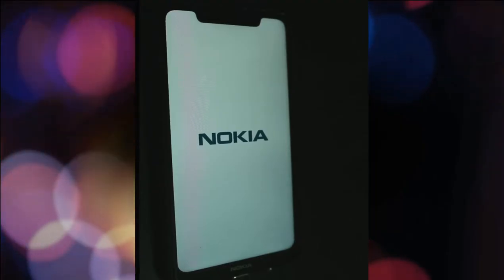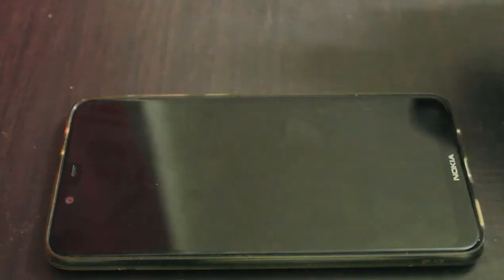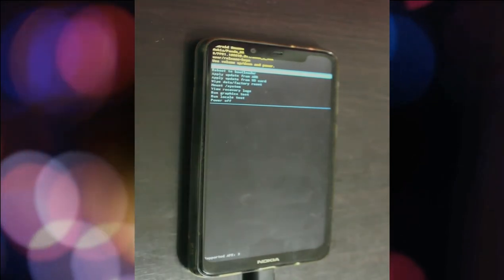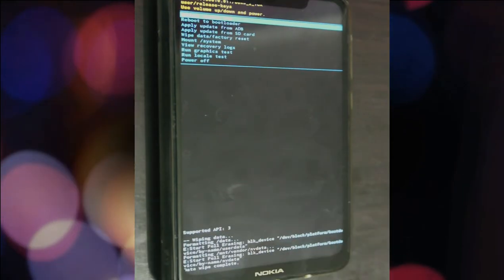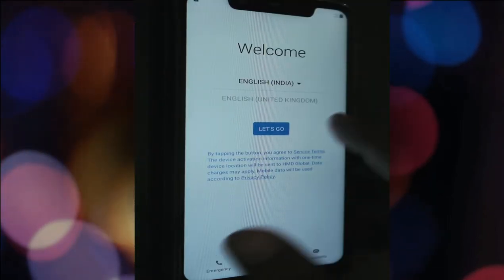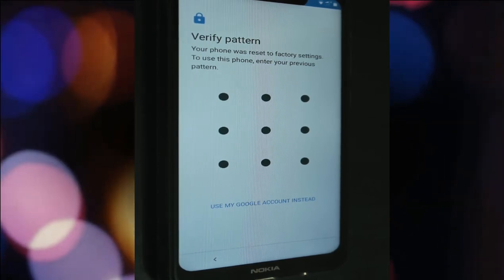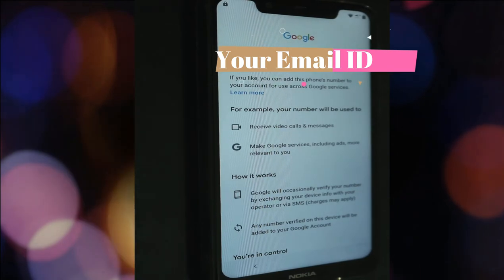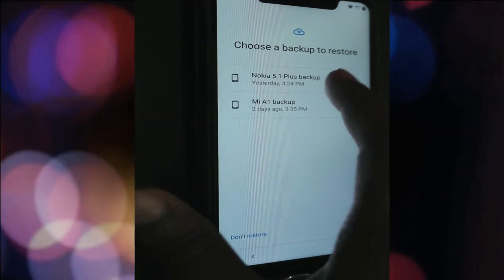unlock any android phone without finger print or pattern, no data loss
You can unlock your android phone without finger print and without any pattern. no third party app required and you can unlock without loosing your data